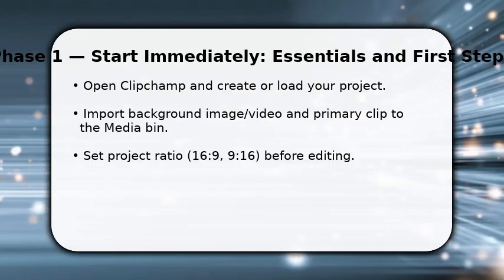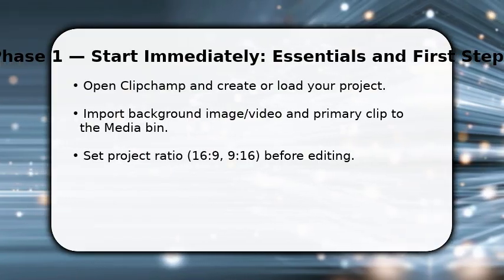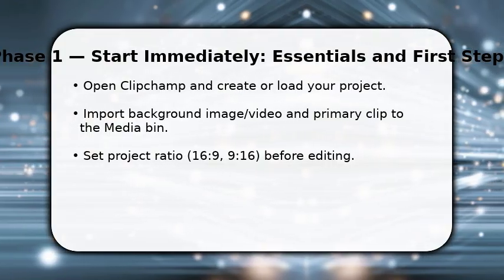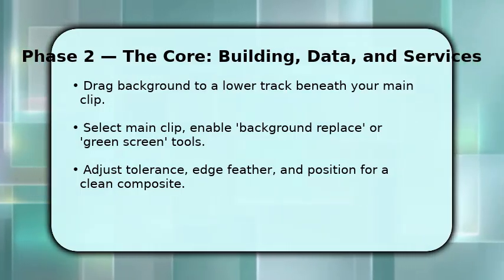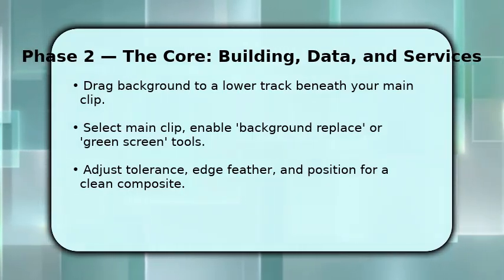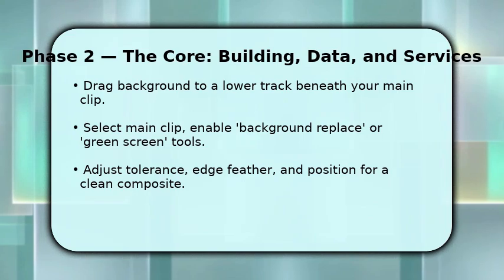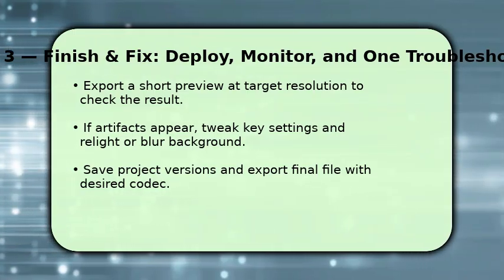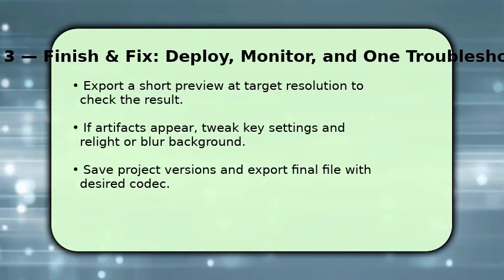How to Change the Background in Clipchamp (updated)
How to Change the Background in Clipchamp (updated) | 🔒 Surfshark VPN Deal — Stay private and secure. $1.99/mo + 3 Months Free ▸

In this video tutorial, discover the step-by extricate process of changing your background in Clipchamp. Ideal for content creators looking to refresh their visual style or enhance storytelling through dynamic backdrops.

Clipchamp, change background, video editing, tutorial, clip production, visual effects, background replacement, creative workflow, post-production techniques, media design

.ClipChampTutorial ChangeBackground VideoEditingPro Tips